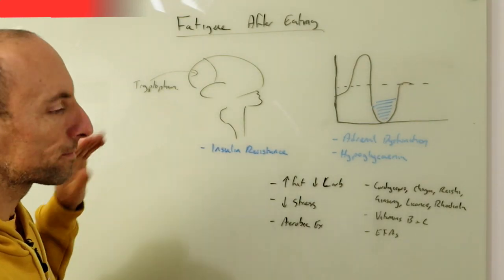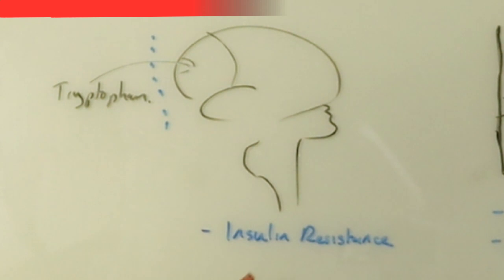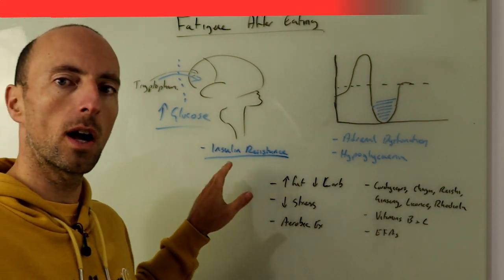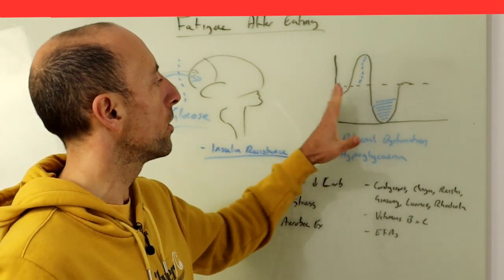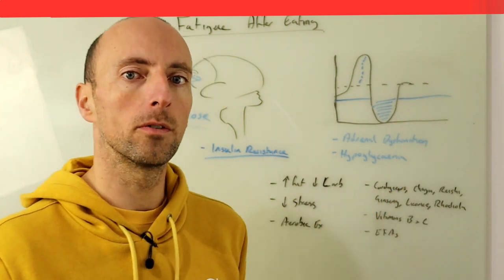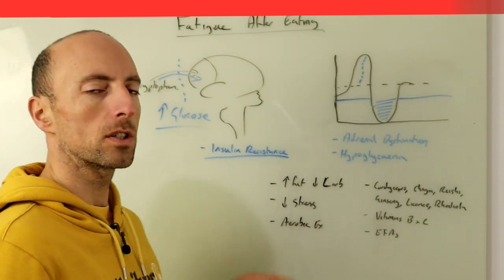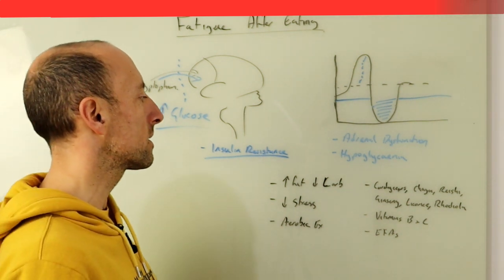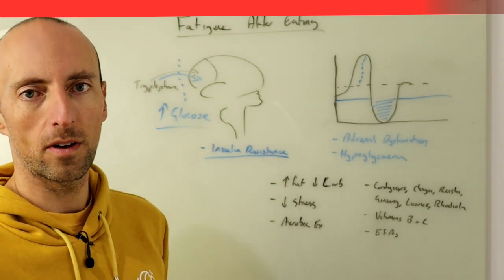Fatigue after eating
Feeling really tired after you have eaten can be caused by two specific issues one is in our brain and one is to do with our blood sugar levels. If you would like to hear more keep watching!
Always happy to help in any way I can😊😊👇👇